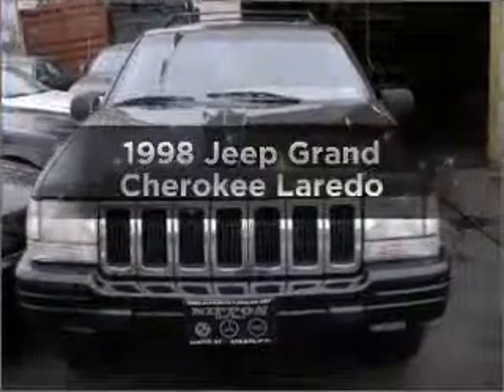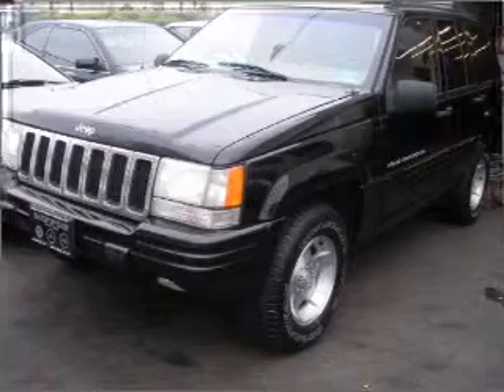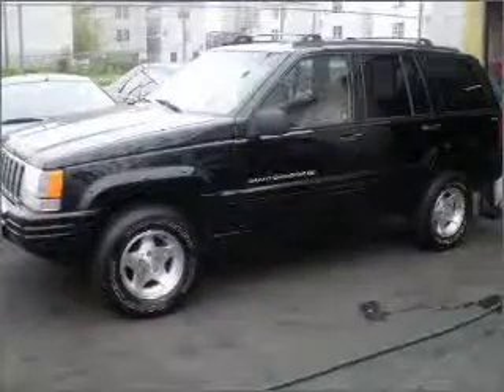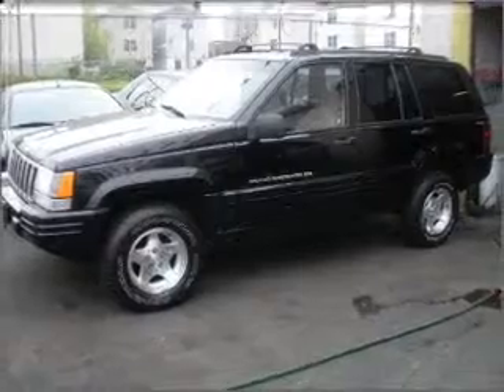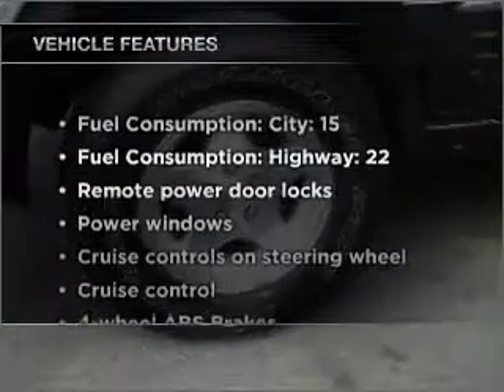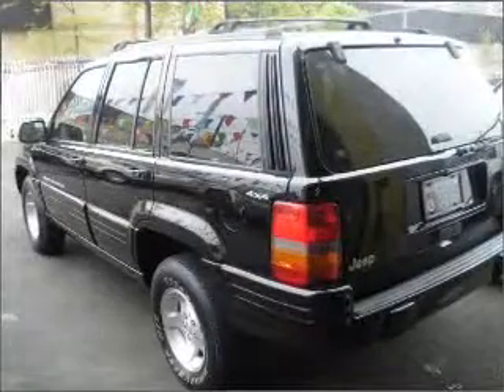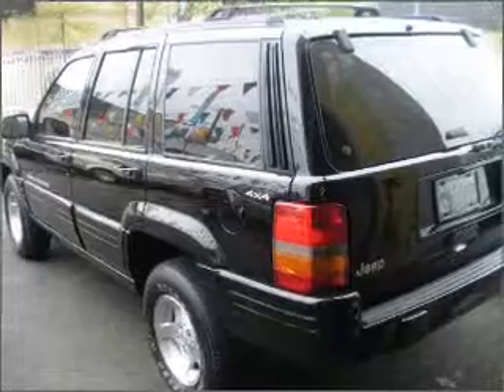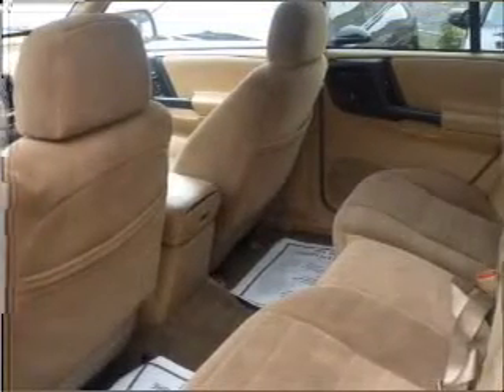1998 Jeep Grand Cherokee - Newark NJ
Year: 1998
Make: Jeep
Model: Grand Cherokee
Trim: Laredo
Engine: 4.0 liter inline 6 cylinder 12 valve
Transmission: 4-Speed Automatic
Color: Black
Mileage: 178517
Address:
353 Mulberry St